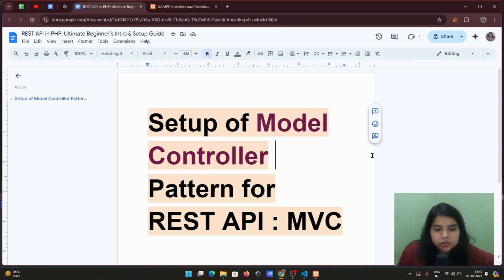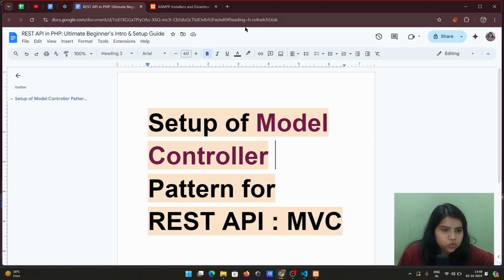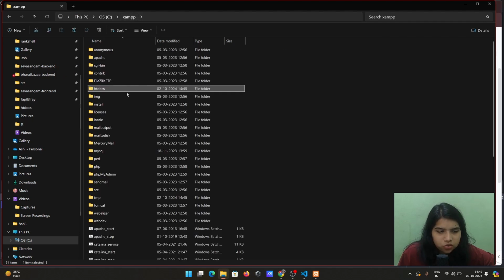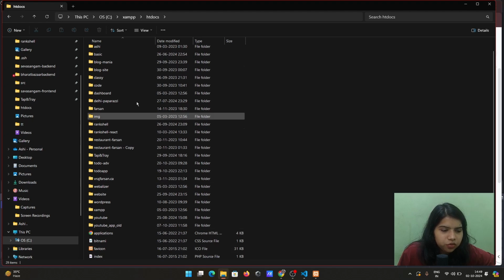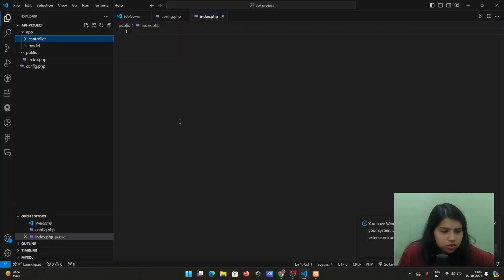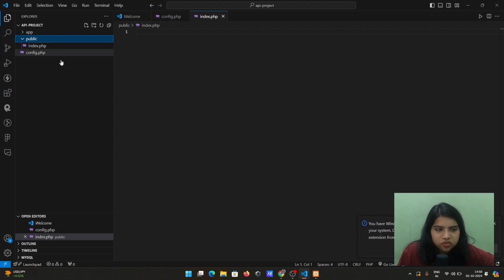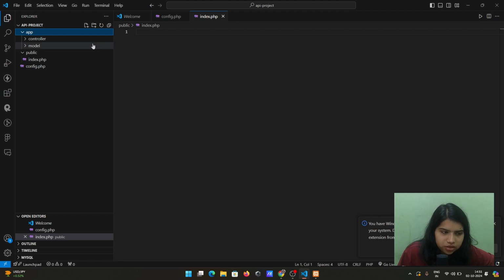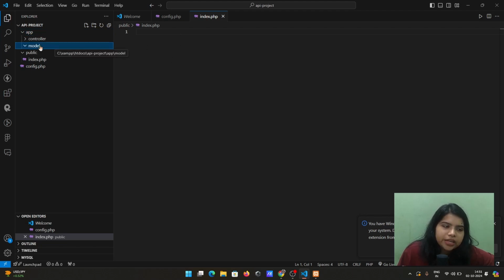Setup of Model Controller Pattern for REST API : MVC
In this video, we dive deeper into setting up a Model-View-Controller (MVC) pattern for your REST API in PHP. The MVC architecture is essential for organizing your code and ensuring separation of concerns, which leads to more maintainable and scalable applications. We’ll cover:

An overview of the MVC architecture and its components.
How to structure your PHP project using the MVC pattern.
Implementing models to handle data interactions.
Setting up controllers to manage API logic.
Best practices for building a robust REST API.
By the end of this video, you’ll have a solid foundation for developing your REST APIs using the MVC pattern in PHP.